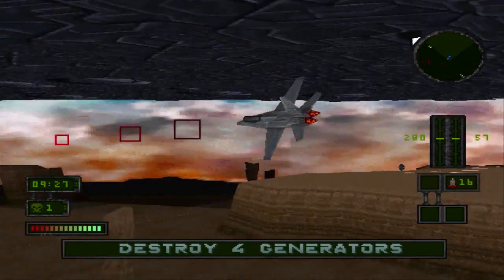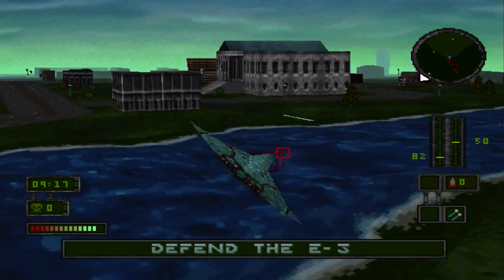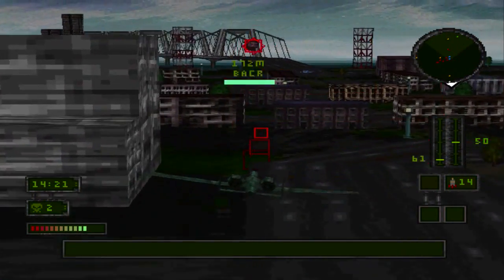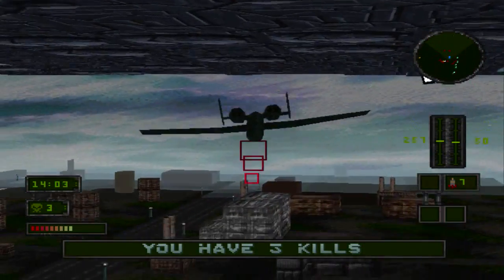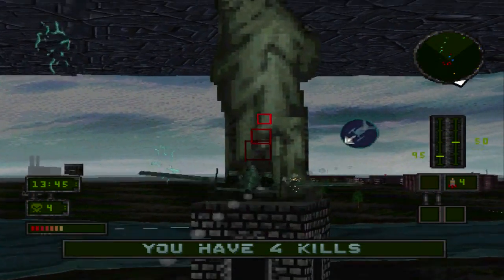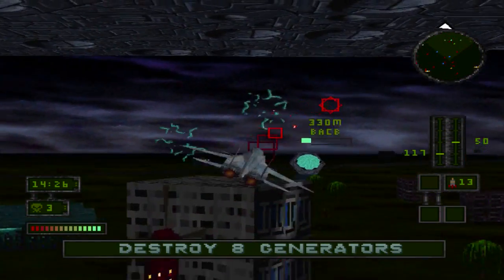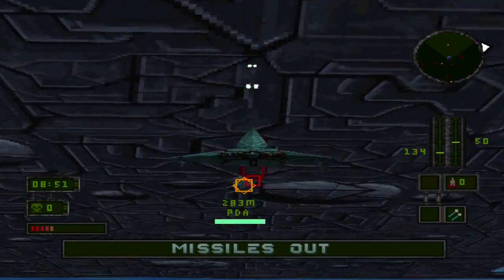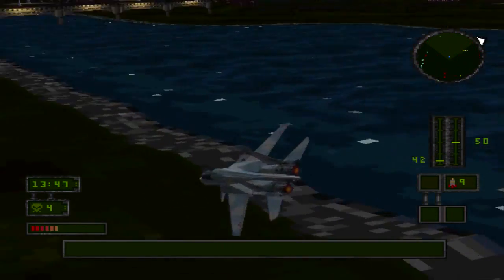Awful Playstation Games: Independence Day Review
Come bounce your plane off the ground in this dark, depressing mess. This game is hard to aim and control. It has poor physics, dreary graphics, and frustrating gameplay. It amazes me how a game tied in with one of the biggest scifi/action blockbusters of the 90s can't be halfway decent. It's like you literally have to TRY to make it bad, you have to go out of your way. Welcome to earf.

Developed by Radical Entertainment
Published by Fox Interactive/Activision
1997

Why listen to me over bigger earth saviors like IGN, Gamespot, Gamespy, Giant Bomb, Destructoid, or GameTrailers? Well, I don't just review games from the eyes of a technical, professional Jeff Goldblum. I also review games from the perspective of an actual Rowsdower, Zap Rowsdower.